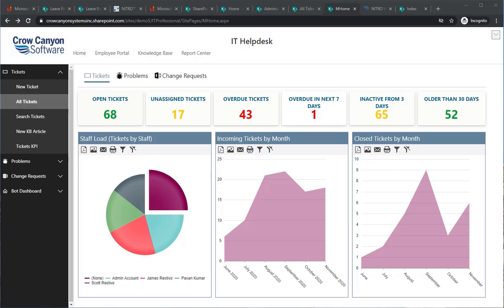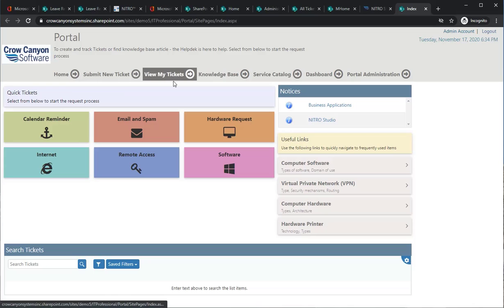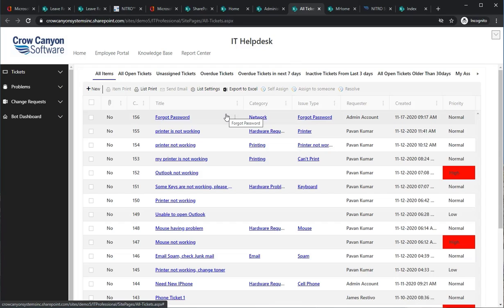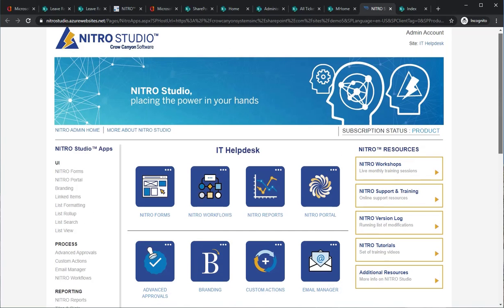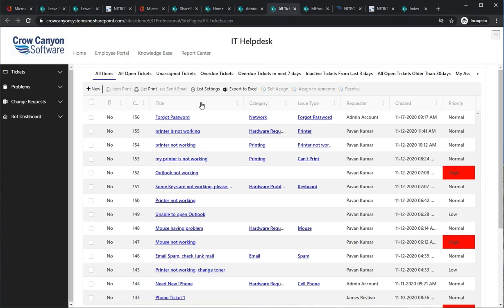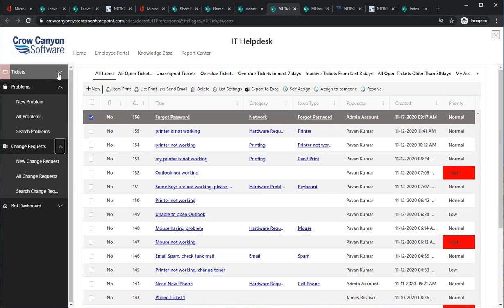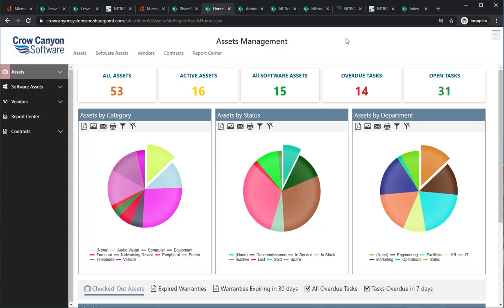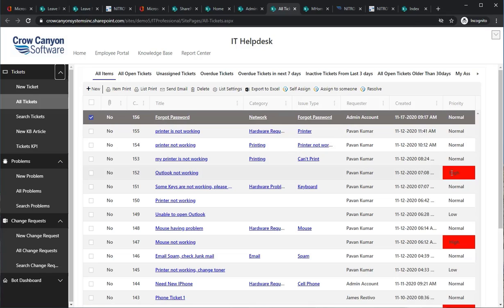SharePoint Ticket System: An IT HelpDesk For SharePoint or Office 365 Overview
Overview of Crow Canyon's IT Help Desk for SharePoint or Office 365. This help desk/service desk application includes unique features, is 100% customizable with no coding, and is easily adapted for your specific needs. Can be integrated with Crow Canyon's Asset Management application. ITIL-compliant.